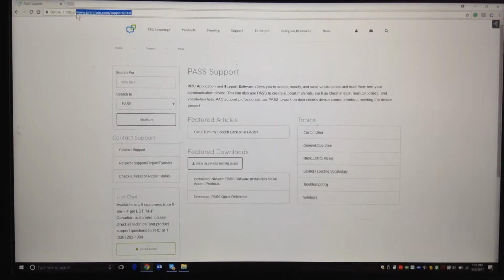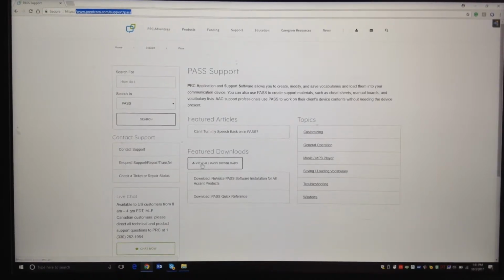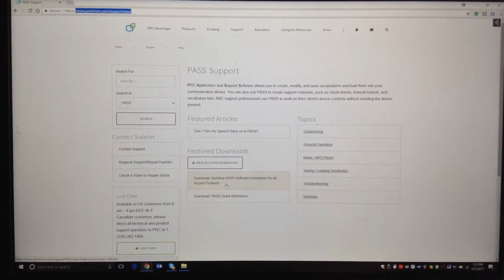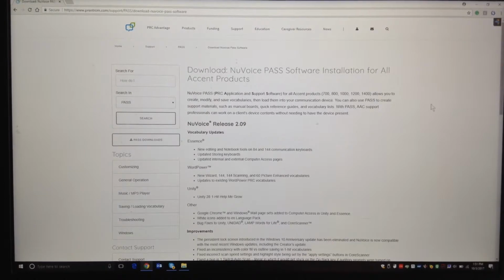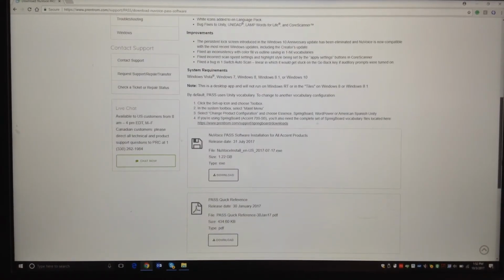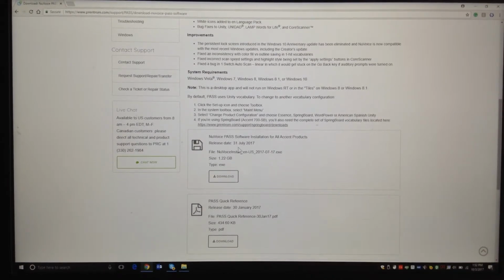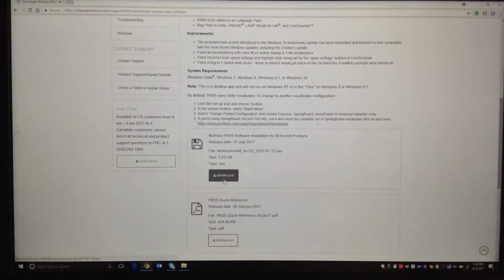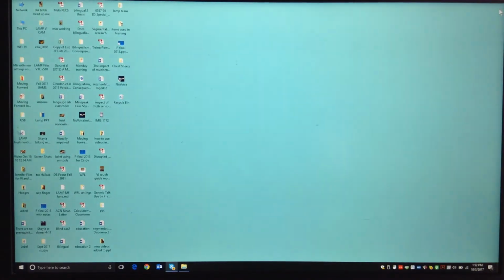How to get PASS on your PC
This VIdeo will teach you how to download PASS/NuVoice onto your PC.